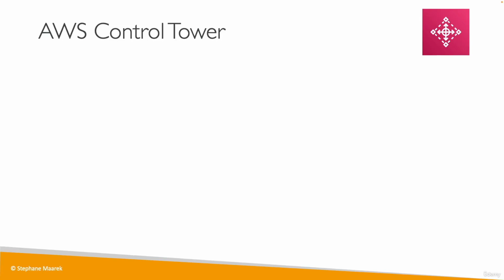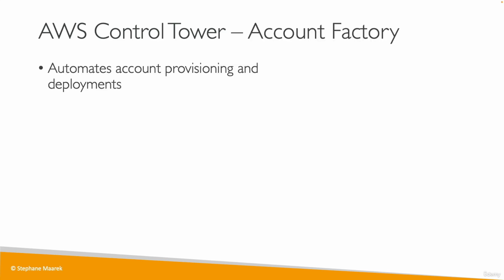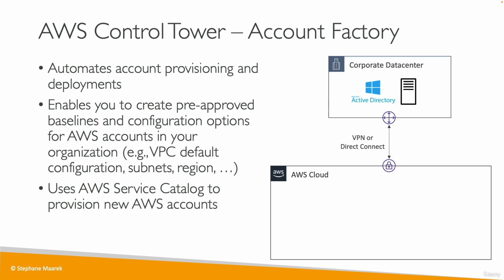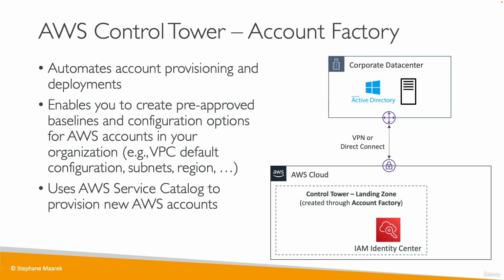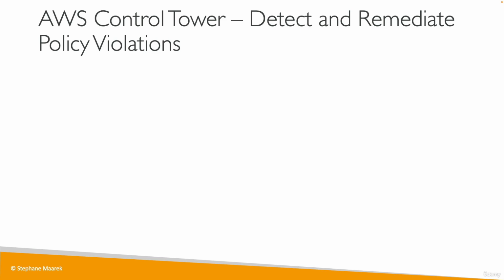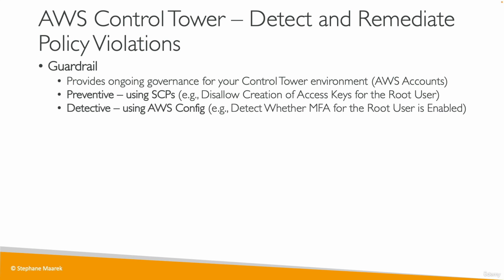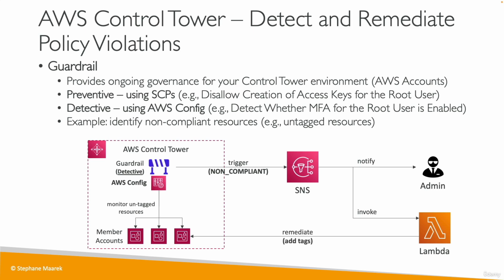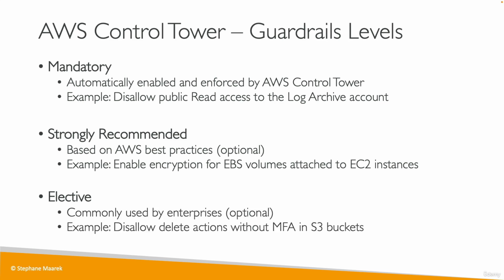03 009 AWS Control Tower